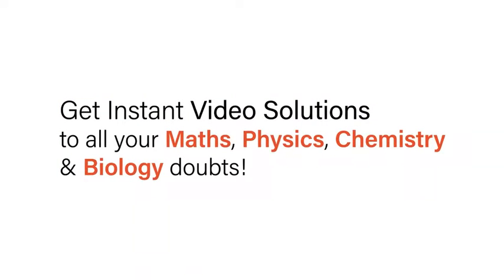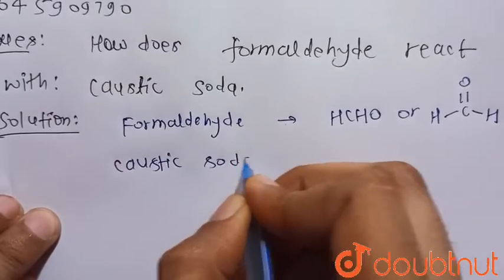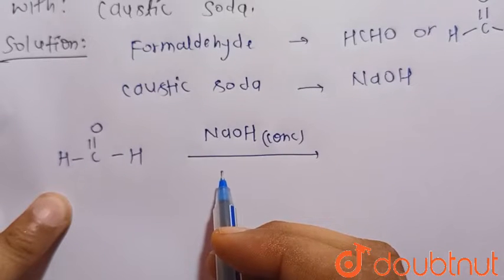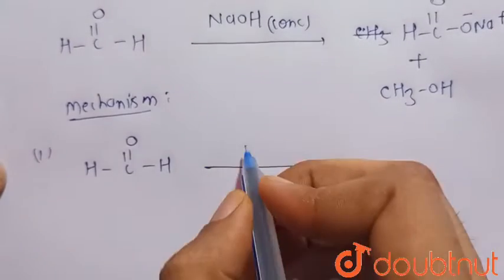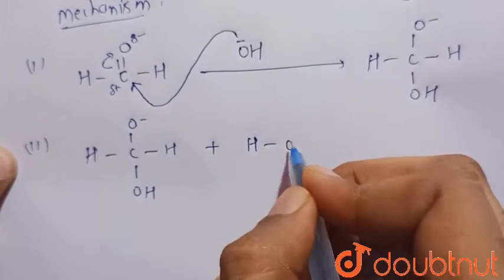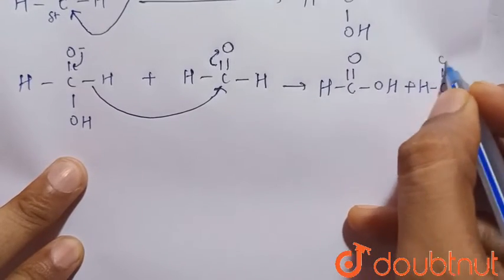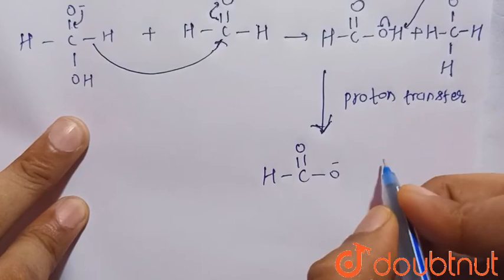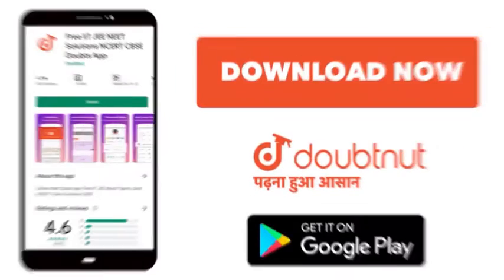How does formaldehyde react with : Caustic soda. | 12 | ALDEHYDES, KETONES AND CARBOXYLIC ACIDS...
How does formaldehyde react with : Caustic soda.
Class: 12
Subject: CHEMISTRY
Chapter: ALDEHYDES, KETONES AND CARBOXYLIC ACIDS
Board:ICSE

👉 Have Any Query? Ask Us.